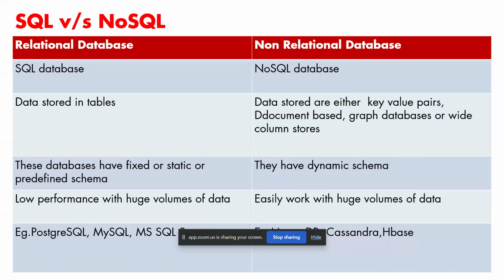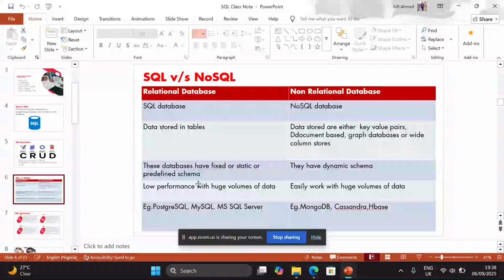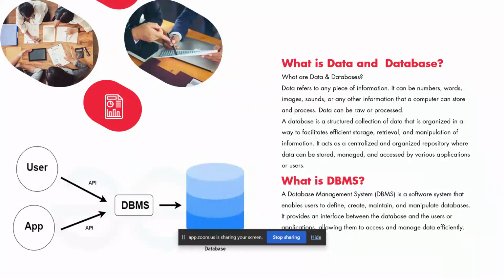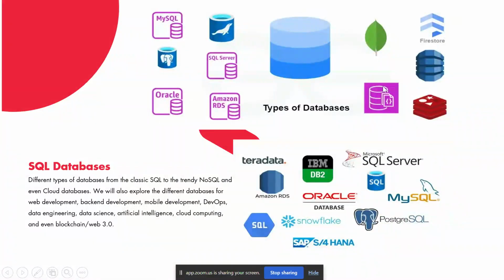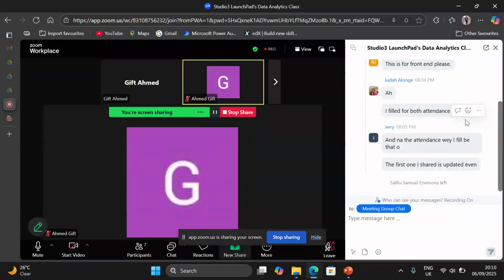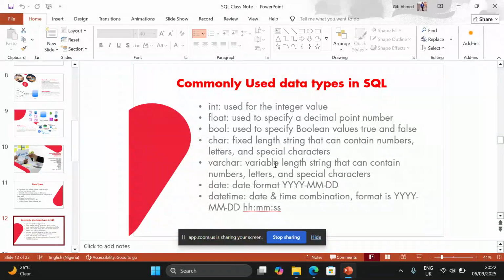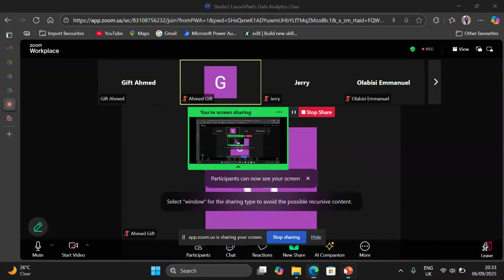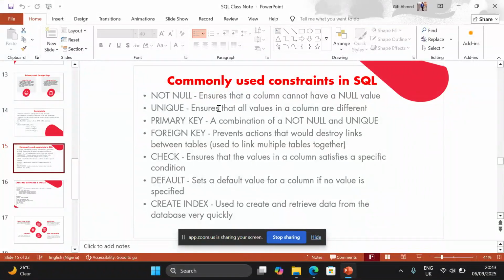Introduction to SQL Server